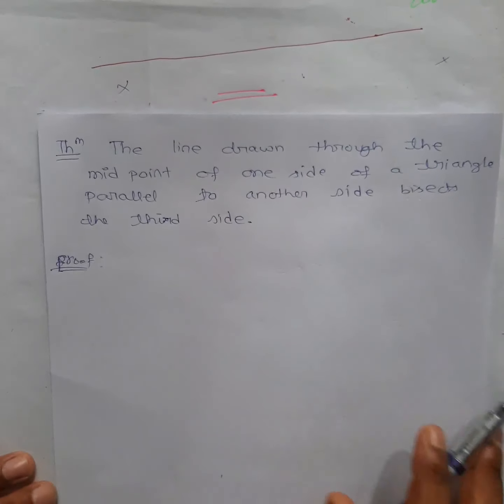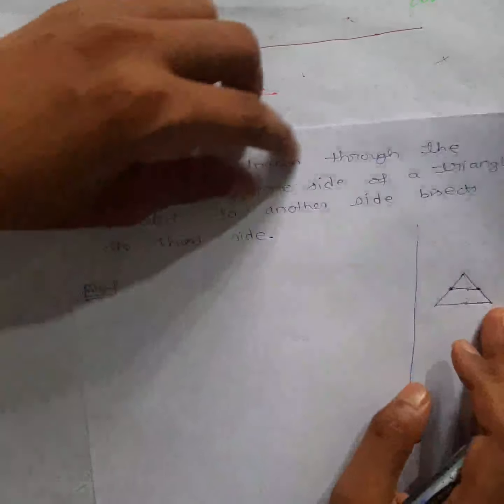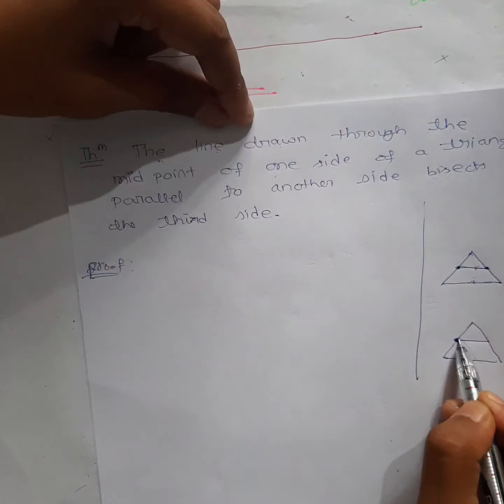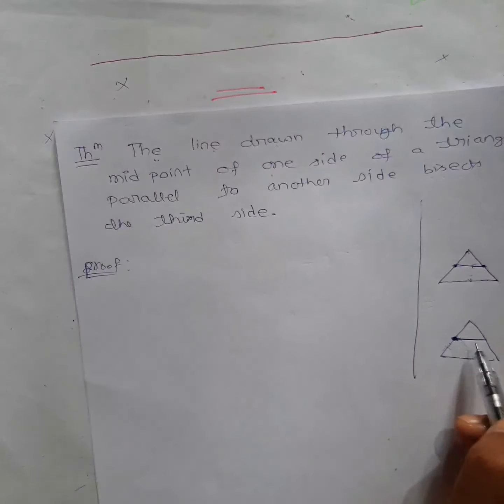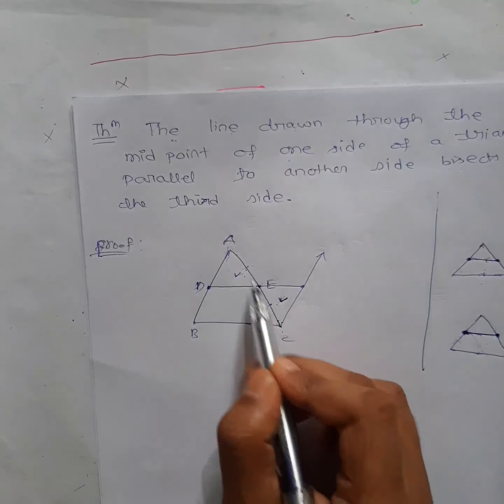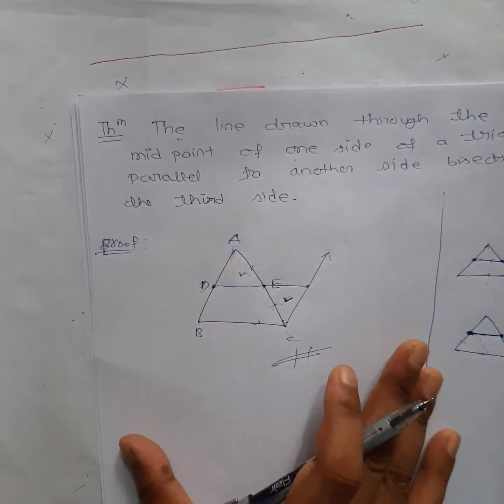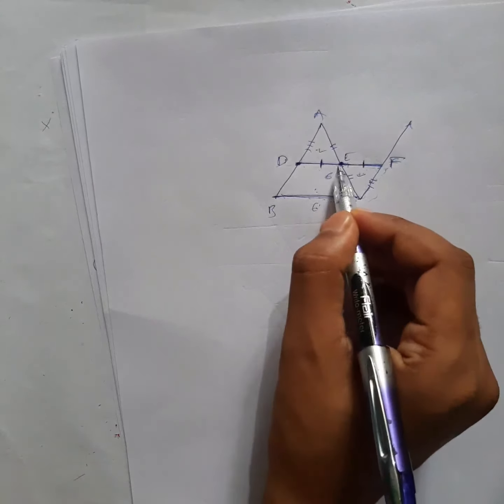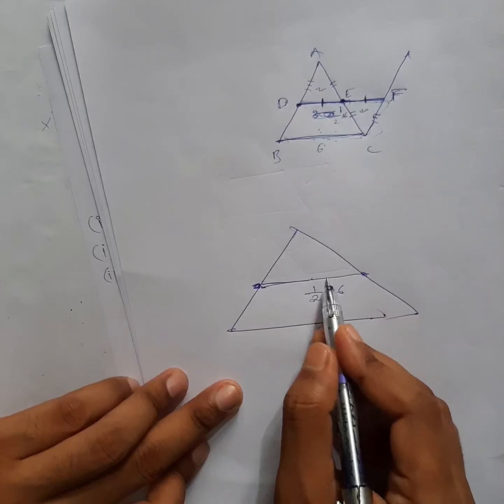Class 9 lecture 7 part 2